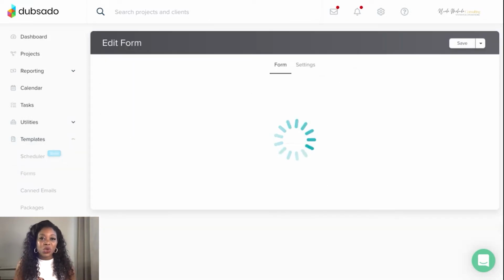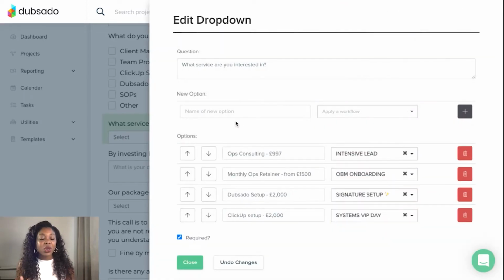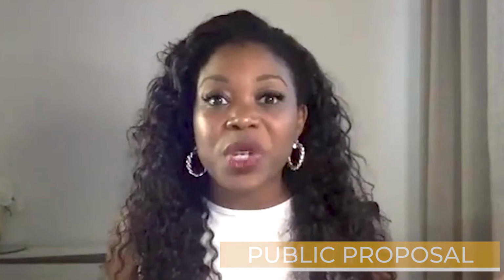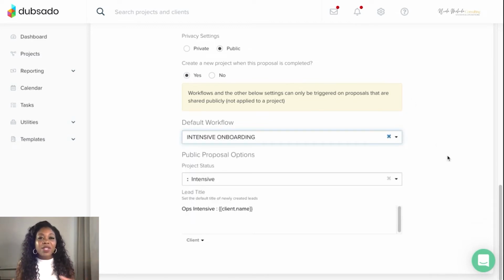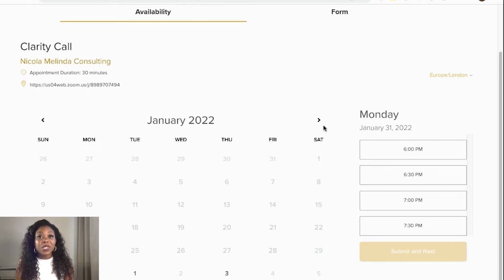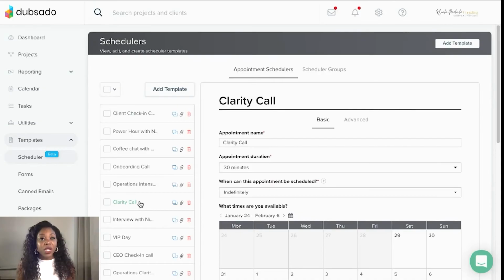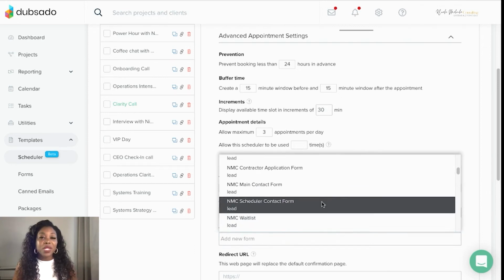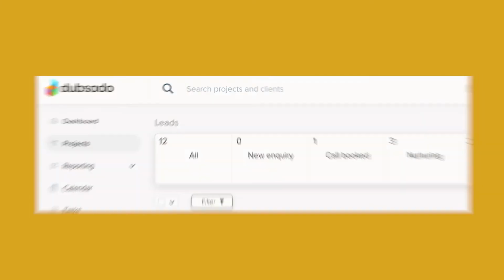How to bring your leads into Dubsado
Do you get confused on how to bring your leads into Dubsado? If you have been looking for a way to improve your client inquiry process and automate your client management, in Dubsado then this is for you!

Check out this video where I share the ways to bring your new leads and prospects into Dubsado and make your client process much easier to manage.